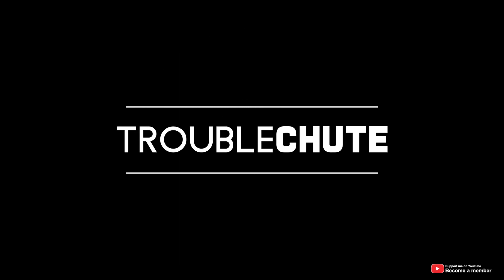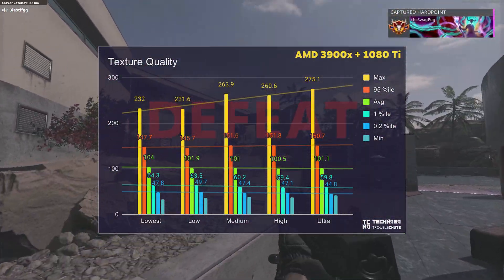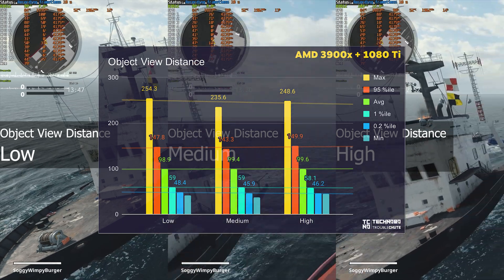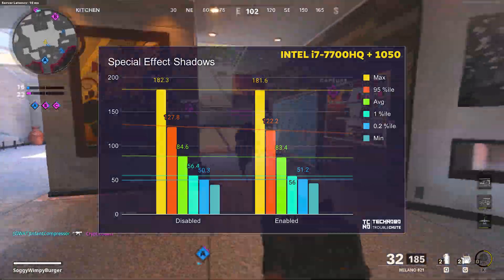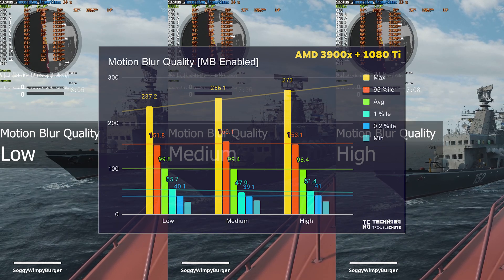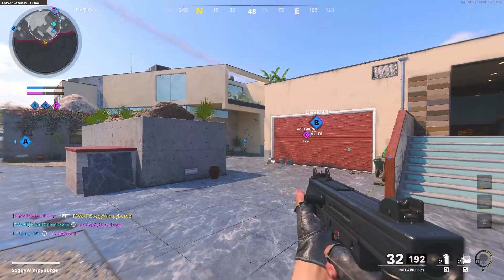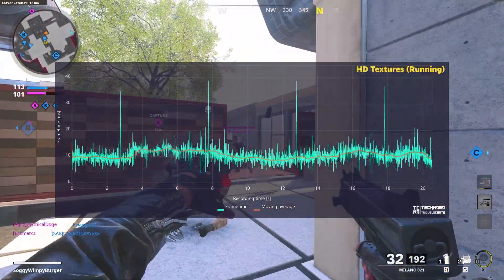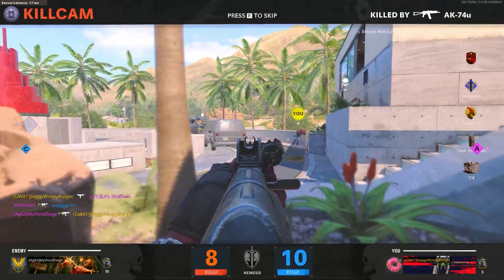ULTIMATE Optimization Guide | Every setting benchmarked | Black Ops: Cold War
Black Ops: Cold War is a good game. But not everyone has an amazing PC. This isn't just an optimization guide, this video shows you the effect of and benchmarks EVERY GRAPHICS EFFECT IN THE GAME. By the end, you should have a good understanding of the effect each option has on the game and your FPS. Should you download the HD Texture pack or turn down certain settings? It covers it all.

Timestamps:
0:00 - Explanation & Bottlenecks
1:05 - FOV
1:26 - Texture and Model Quality
2:53 - Special Effects Quality
3:09 - Screen Space Reflections
3:33 - Object View Distance
4:01 - Water Tessellation
4:33 - Volumetric Lighting
4:42 - Shadow Quality
4:56 - Dynamic Shadows
5:16 - Special Effect Shadows
5:41 - Weapon Shadow
6:06 - Anti-Aliasing Quality
6:34 - Ambient Occlusion Quality
6:47 - Motion Blur
7:13 - Motion Blur Quality
7:32 - Surface Scattering
7:40 - Order-Independent Transparency
7:55 - VRAM Usage Target
8:42 - Display Gamma
9:09 - HD Texture Pack?
12:16 - Conclusion
12:56 - What's next?